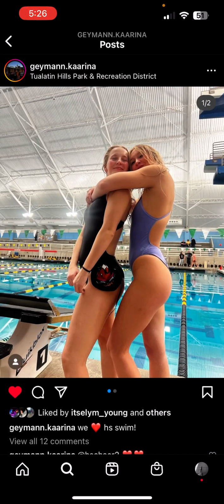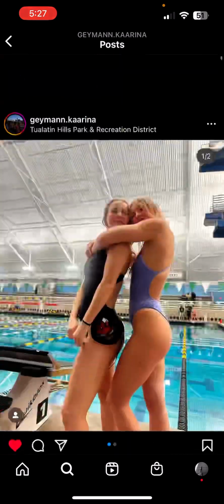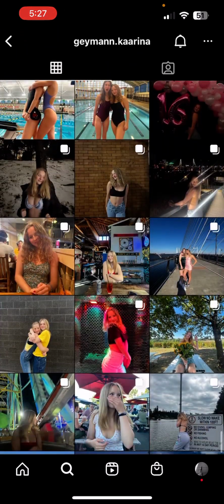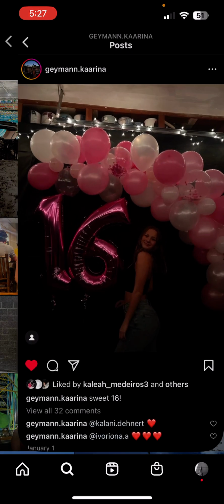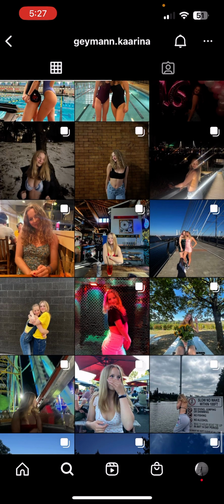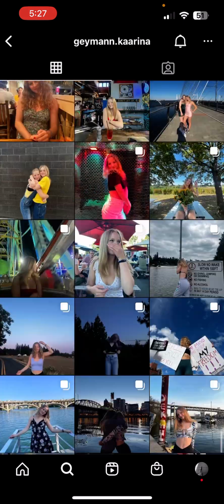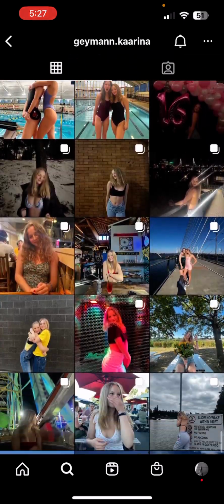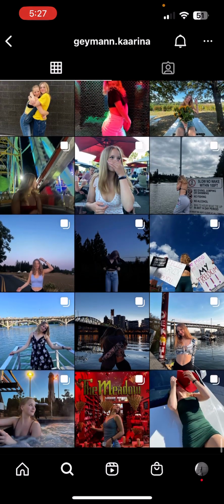January 22, 2023